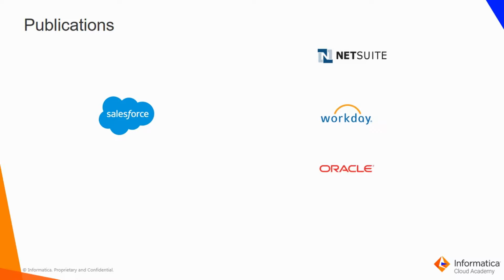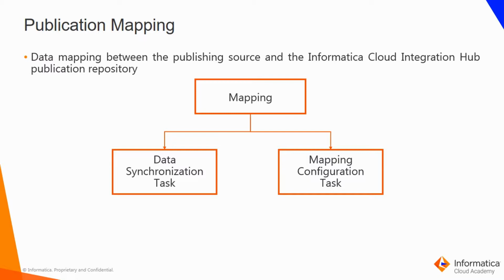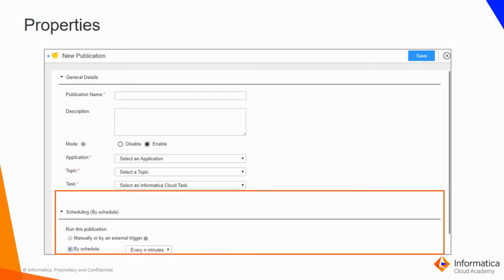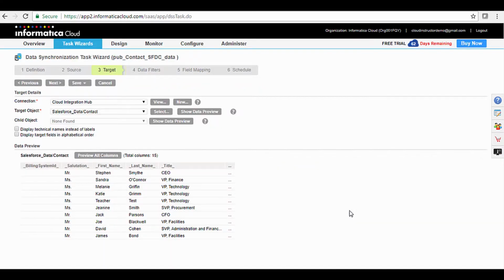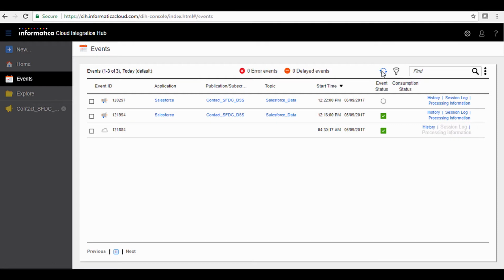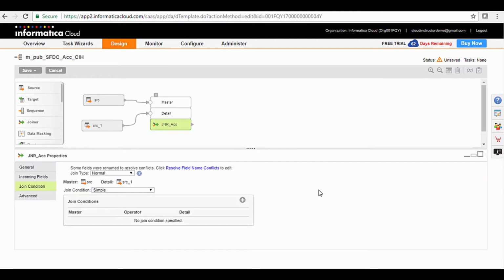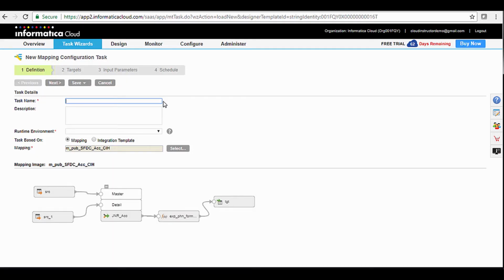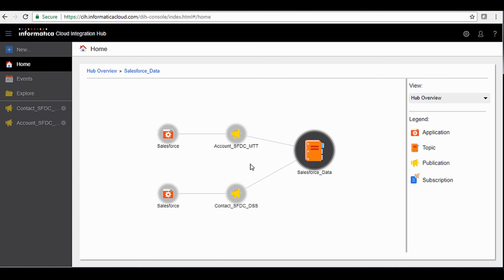Publications in CIH